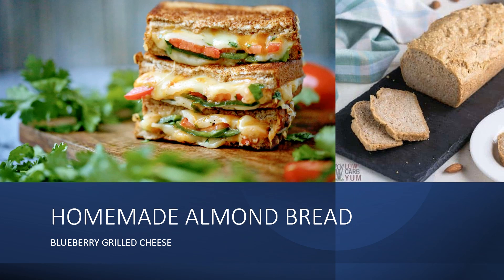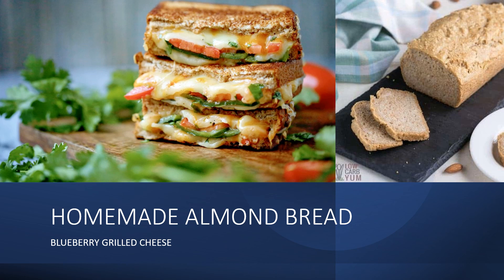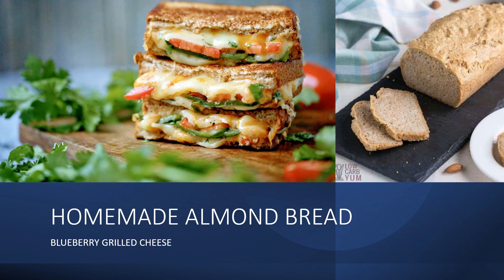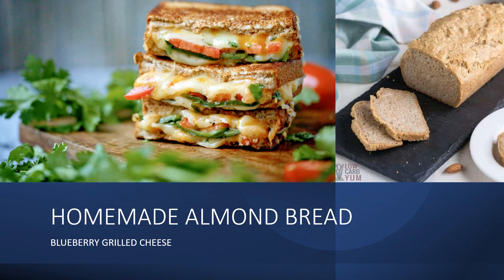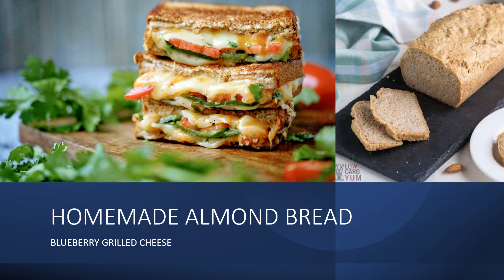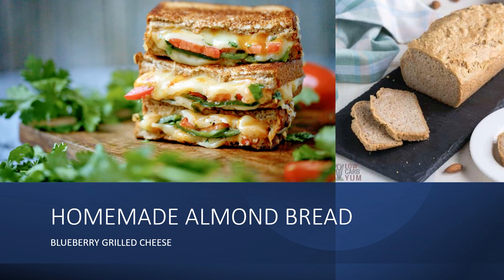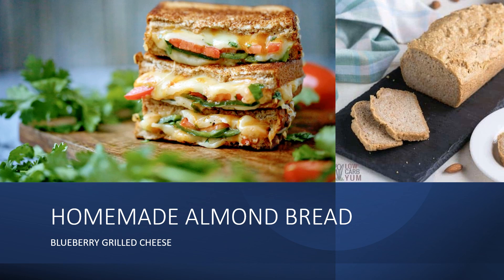HOMEMADE ALMOND BREAD AND BLUEBERRY GRILLED CHEESE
Another nutrition snack with no sugar and no salt.